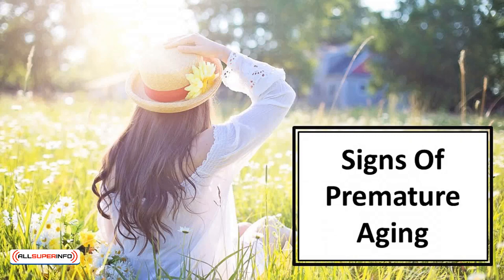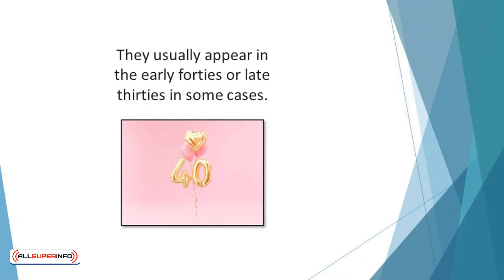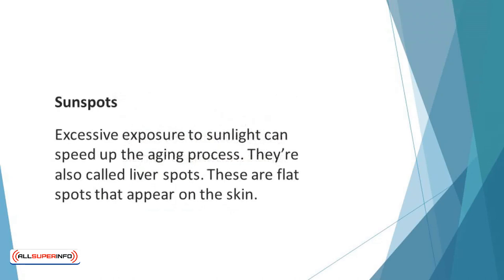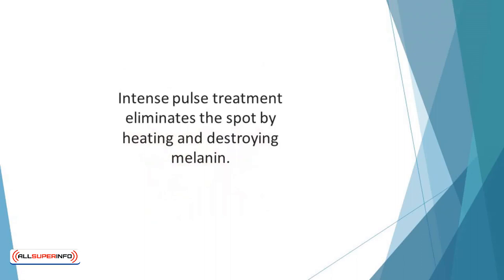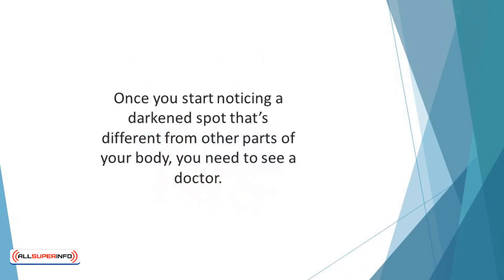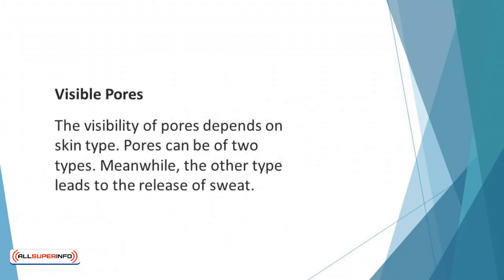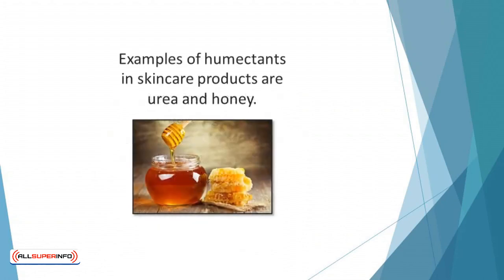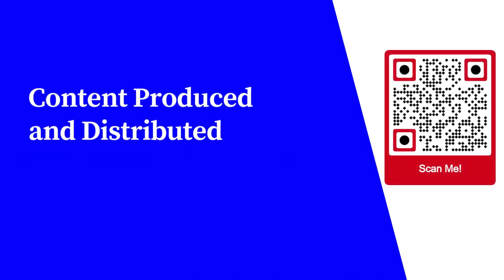Video 4 Signs of Premature Aging